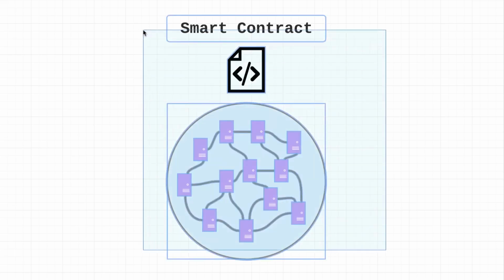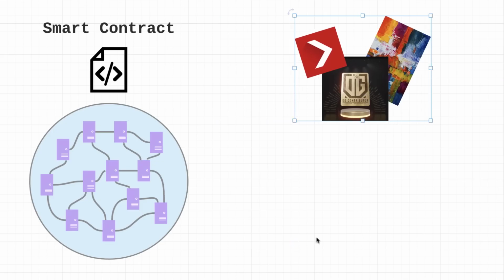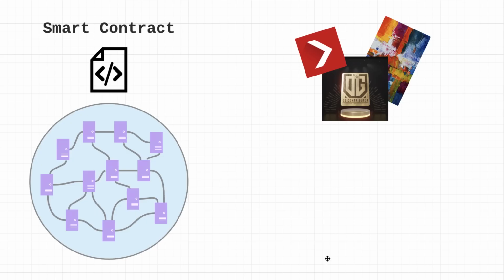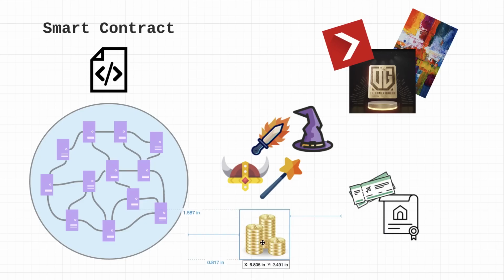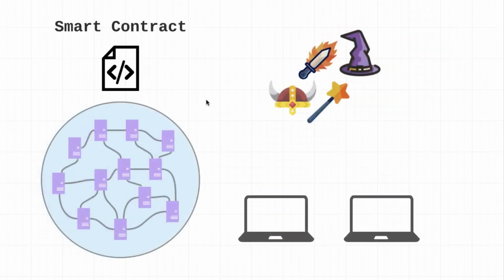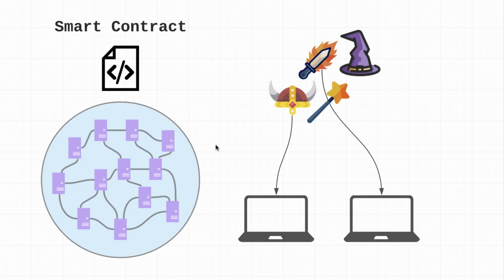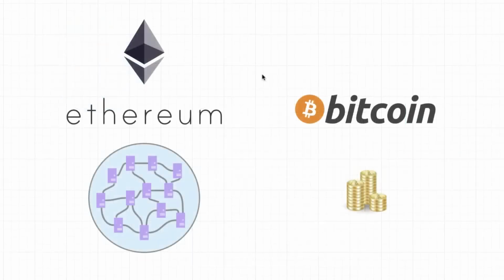Ethereum 1 Overview, Smart Contracts, and dApps Explained